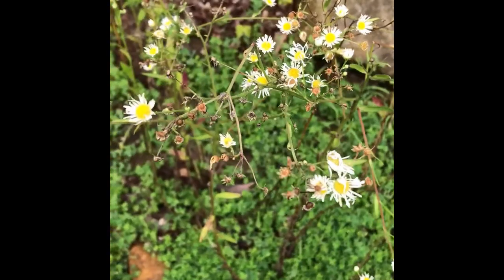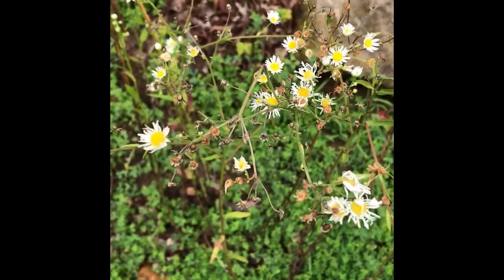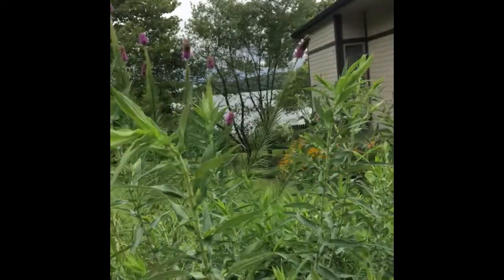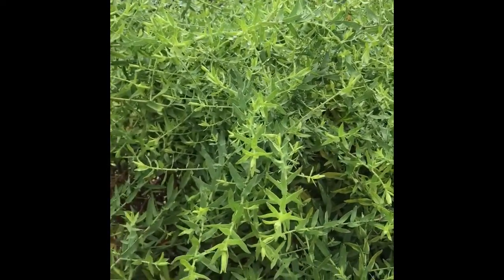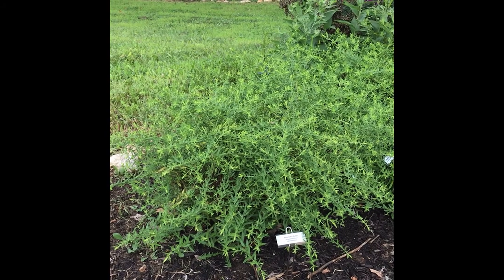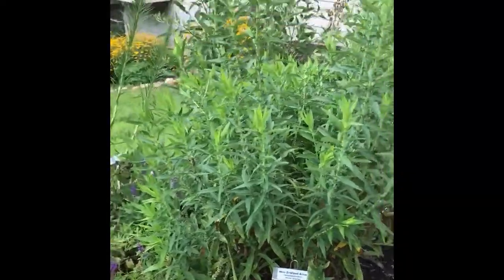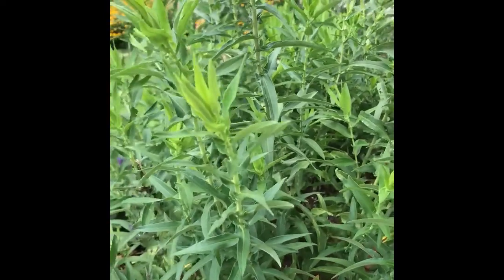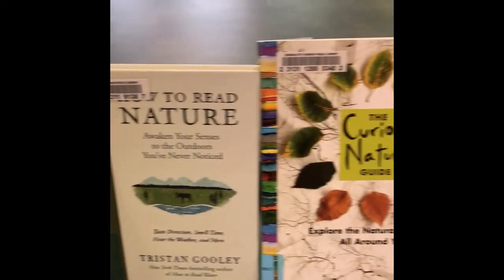What's New in Nature?: This week in KC (7/31/2020)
LuAnn from Mr. & Mrs. F. L. Schlagle Library takes you on a tour of the natural area around the library.